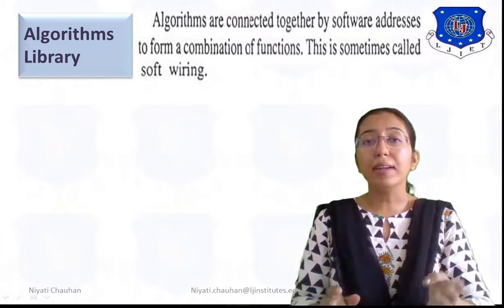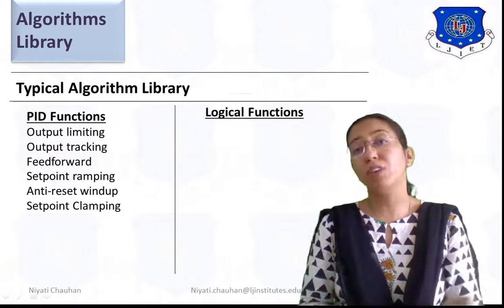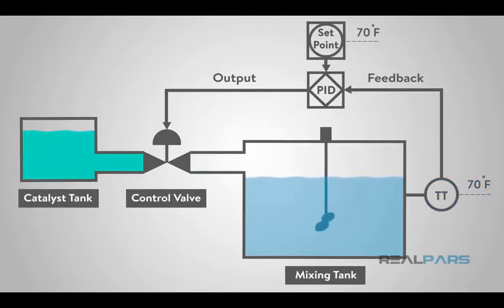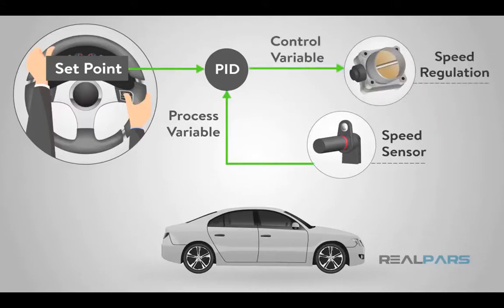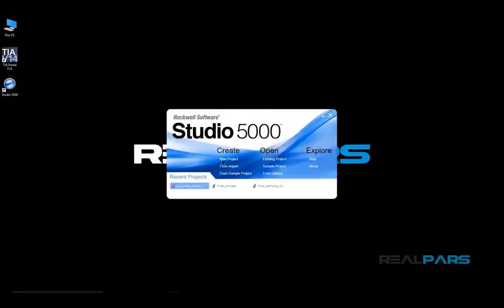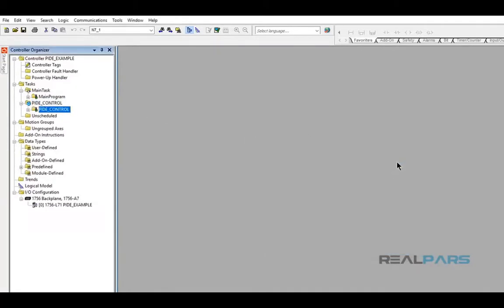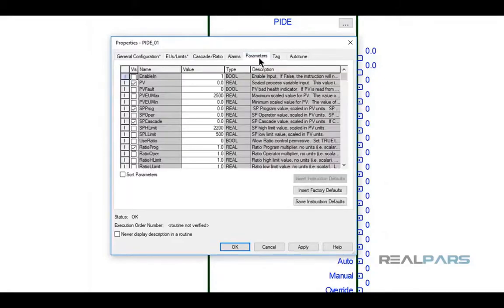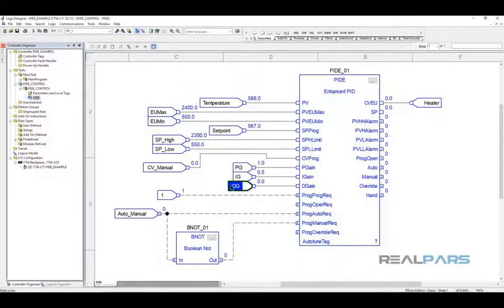Session 21 DCS & SCADA SEM 7 23 Sept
I have discussed about Algorithm & PID Configuration.
Question 1

The derivative control action is typically used when controlling, but rarely used when controlling.
(A) Temperature, Flow
(B) Flow, Level
(D) Level, Temperature
(E) Level, Flow

Answer : A

Question 2

processes always require some degree of control action to achieve setpoint.
(A) Integrating, Derivative
(B) Integrating, Feedforward
(D) Runaway, Linear
(E) Self-regulating, Integral

Answer : E

Question 3

The reciprocal of proportional band is called:
(A) Reset
(B) Percent
(D) Gain
(E) Rate

Answer : D

Question 4

“Quarter-wave damping” may be described as:
(A) a condition of good control where PV approaches SP without overshoot
(B) a condition of poor control where oscillations continue at constant amplitude
(C) a condition of poor control where the transmitter is damped by 25%
(D) a condition of good control where oscillations quickly subside
(E) a condition of excellent control where there are no oscillations

Answer : D

Question 5

Reset control action is often expressed in units of:
(A) percent
(B) seconds per rate
(D) time constant ratio (unitless)
(E) repeats per minute

Answer : E

Question 6

A proportional band setting of 175% is equivalent to a gain setting of .
(A) 175
(B) 0.756
(D) 1.32
(E) 1.75

Answer : C

Question 7

The open-loop response of a process is shown in the following trend. What sort of process is indicated by this behavior?
PID control and tuning

(A) Integrating
(B) Proportional
(D) Direct-acting
(E) Self-regulating

Answer : A